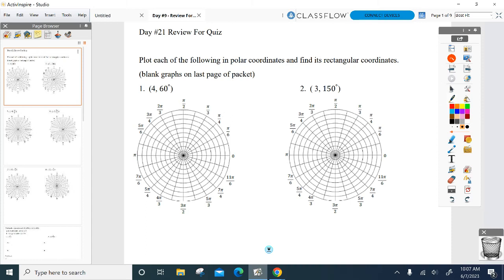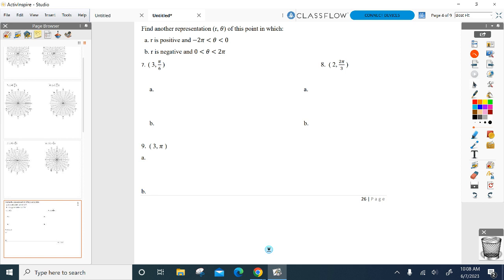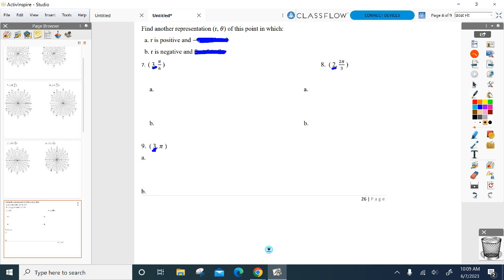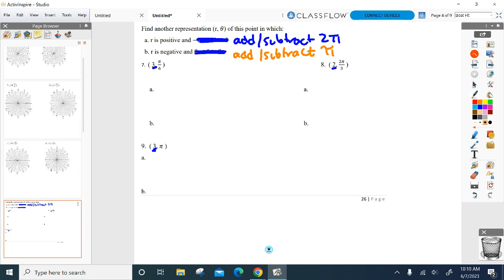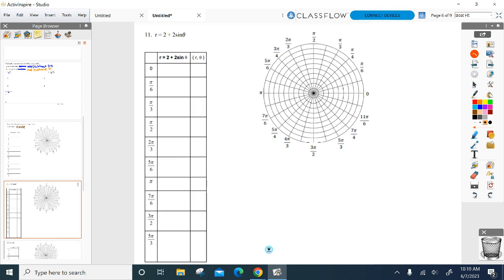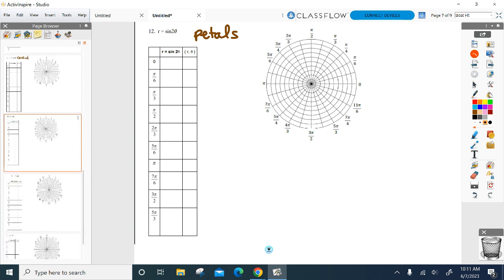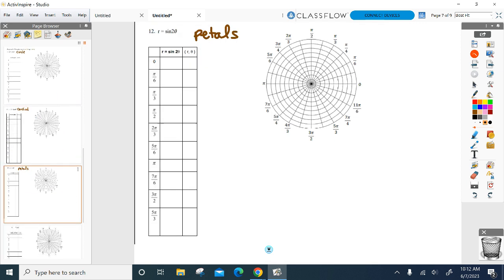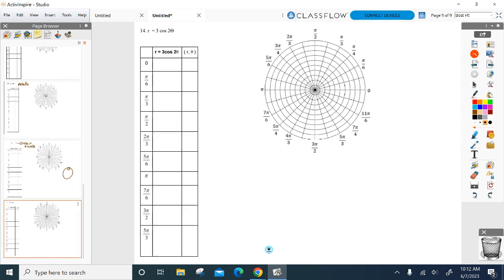A2B June 7th - Review For Polar Quiz